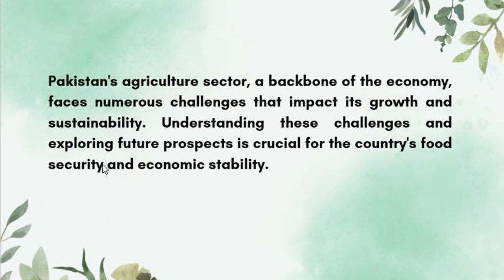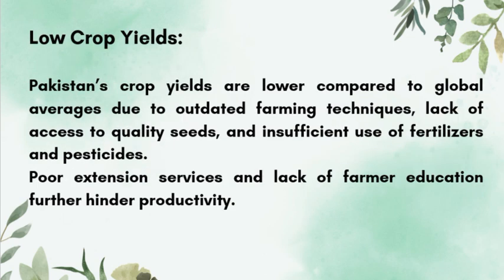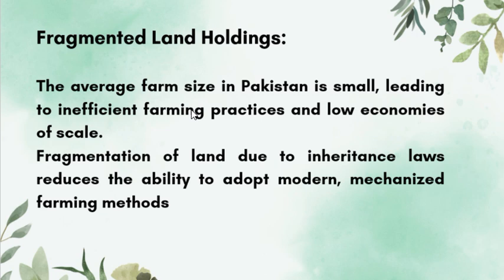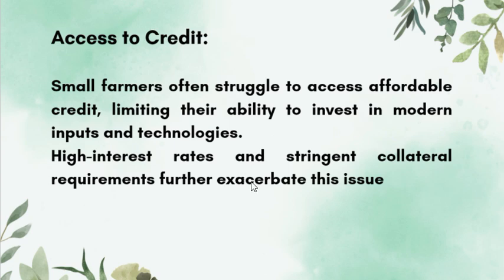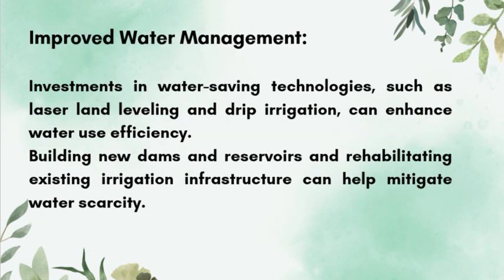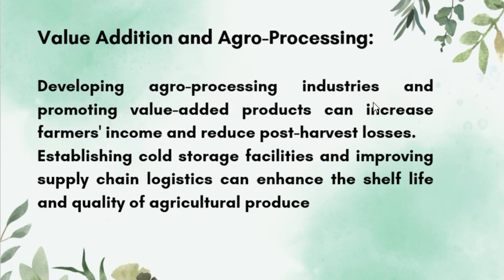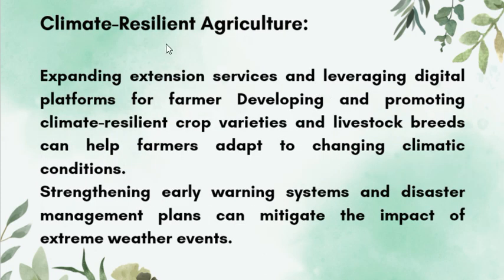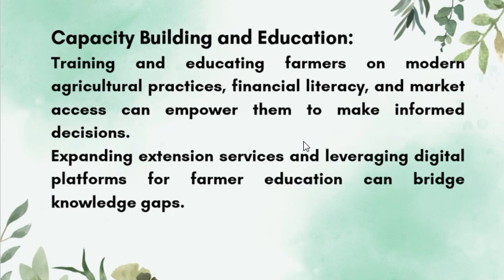Agriculture and Forestry CSS syllabus | CSS PMS TIMES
"In this video, we delve into the critical challenges facing Pakistan's agriculture sector today, including water scarcity, soil degradation, climate change, and outdated farming practices. We'll explore the impact of these issues on food security, the economy, and rural livelihoods. Additionally, we'll discuss future prospects and potential solutions, such as sustainable farming techniques, water management reforms, and technological innovations. This video is essential for CSS aspirants and anyone interested in understanding the complexities of Pakistan's agricultural landscape.